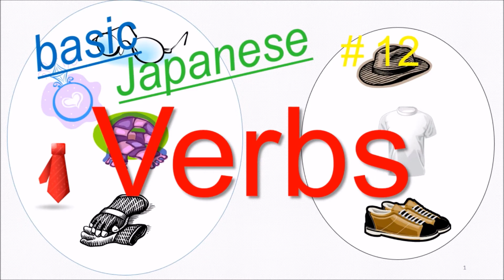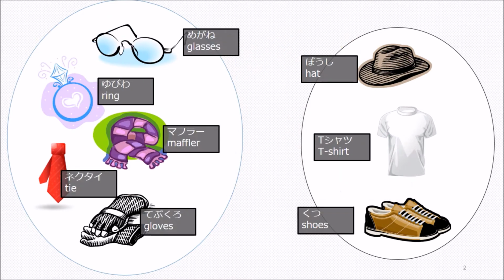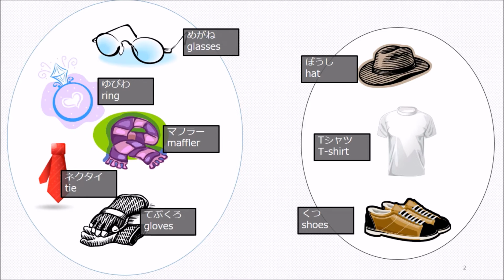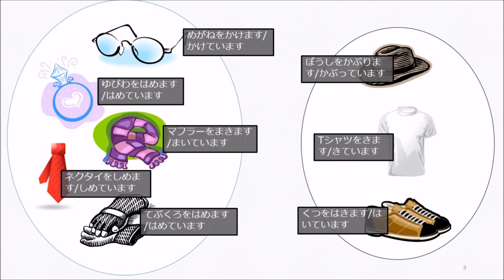Basic Japanese Language Lesson #12【Verbs: Wear/Put on】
In this video, I'll teach you Japanese basic verbs which means wear/put on. Japanese verbs are different from what you wear or put on.  It may be difficult, but we should get used to them.

 These verbs in Japanese language is basic, whose level is JLPT N5/N4. If you watch and repeat after me many times, you would understand these verbs and particles which are used along with these verbs.